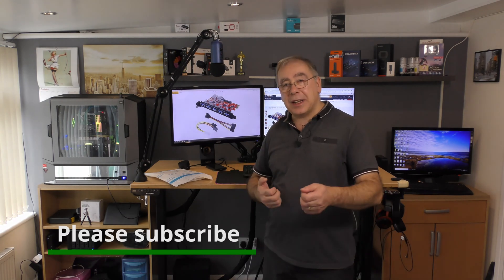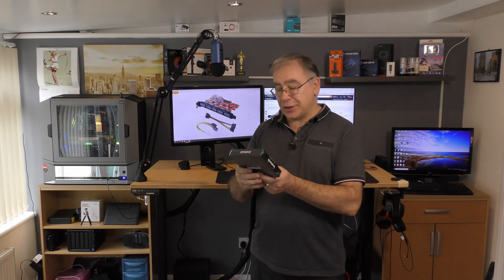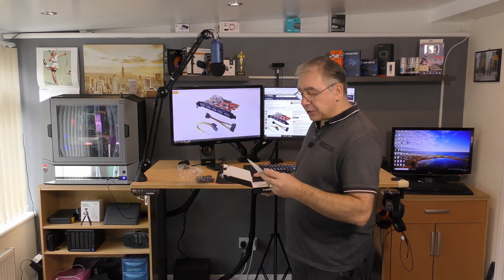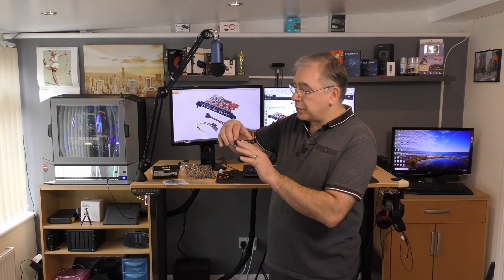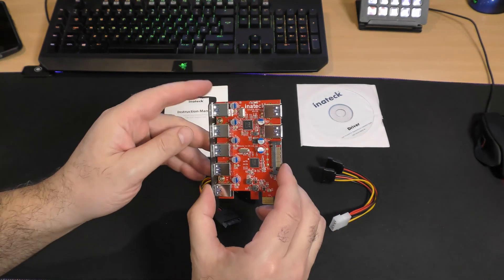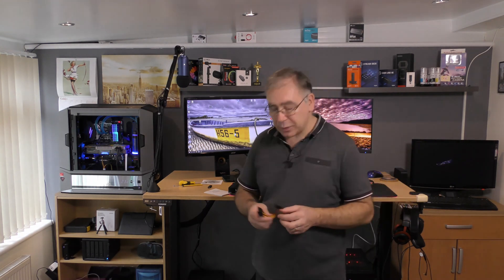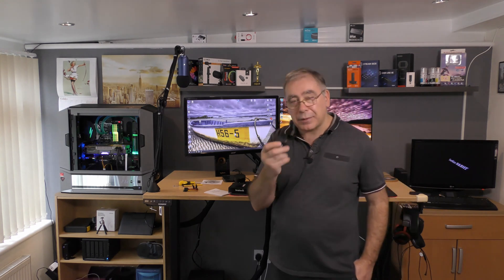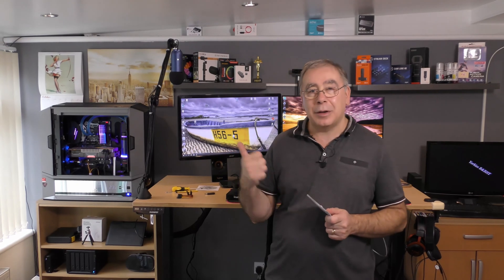Inateck KTU3FR-5O2U Super speed 7 Ports PCI-E to USB 3.0 Expansion Card Install and Review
5 USB 3.0 Ports and 2 Rear USB 3.0 Ports Express Card Desktop with 15 Pin SATA Power Connector, Including Two Power Cables
Links   Price: £26.99
UK US

Fire Burning-Neckbreakerz-SoundsUp